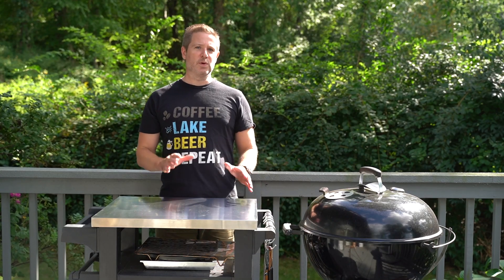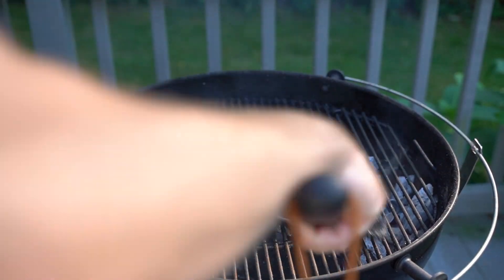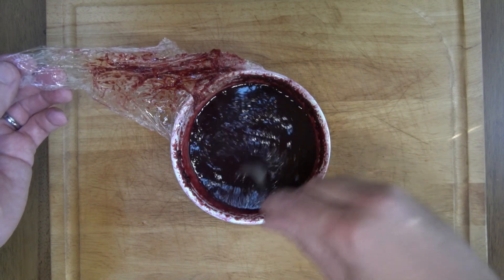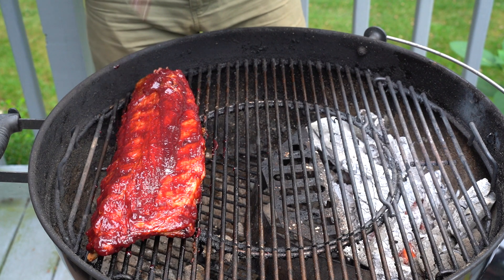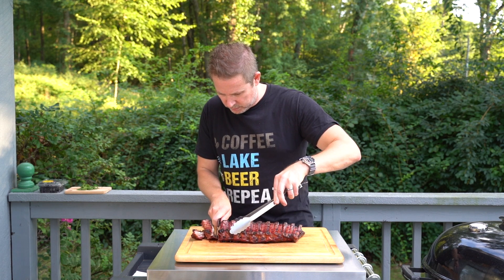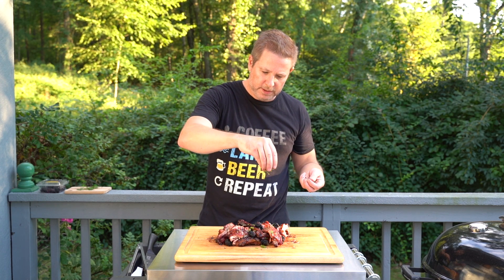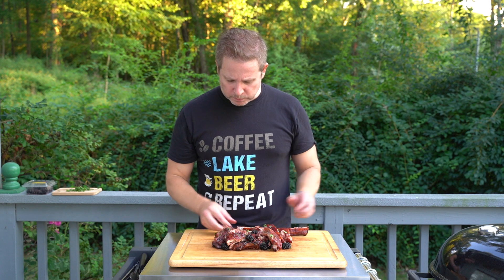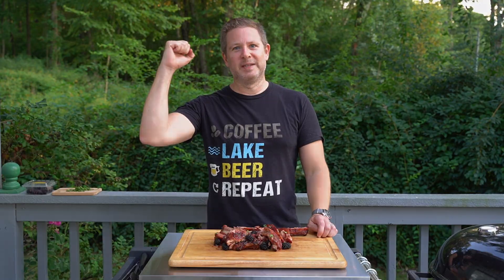Baby Back Ribs w Blackberry Ginger Sauce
Take a break from tomato based bbq sauce and try these Baby Back Ribs with Blackberry Ginger Sauce.